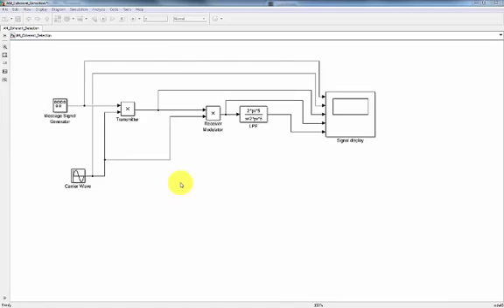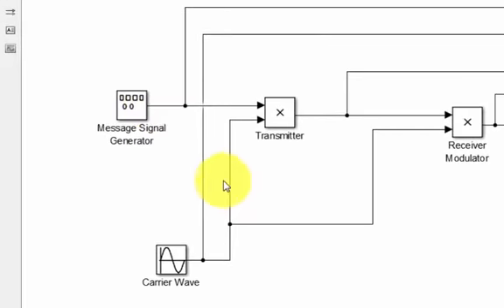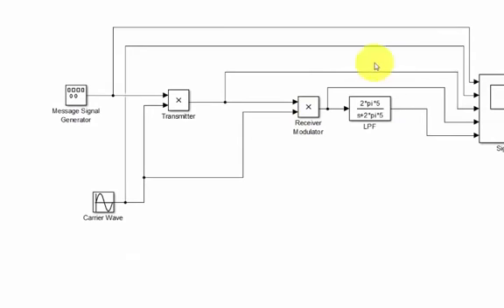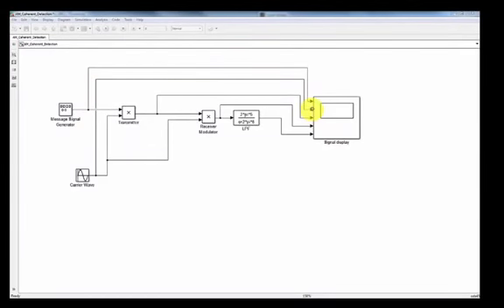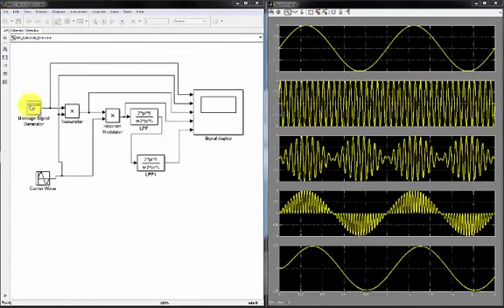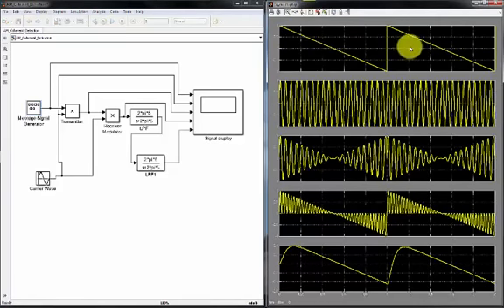Matlab/Simulink Demo of Double Sideband Amplitude Modulation Suppressed Carrier at Receiver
This is another Matlab or Simulink simulation to model the recovery of the message signal from the carrier using a technique known as synchronous detection.